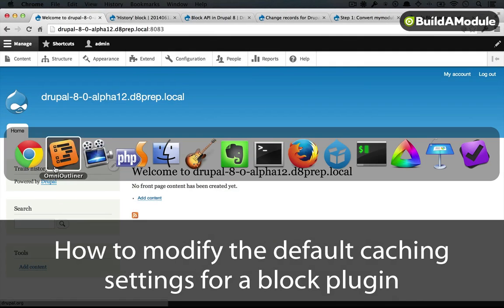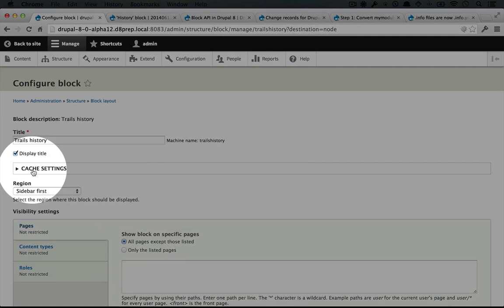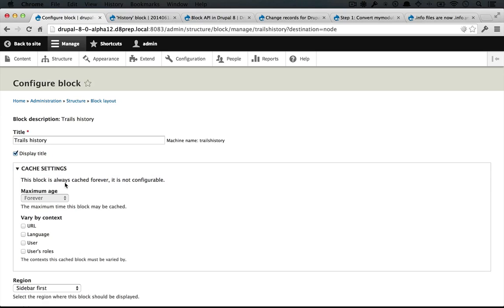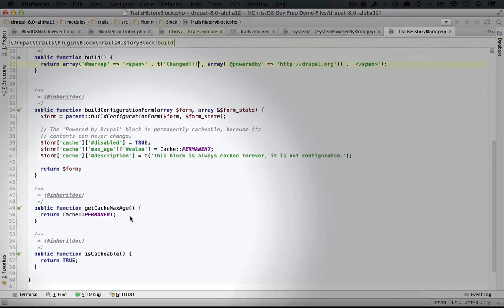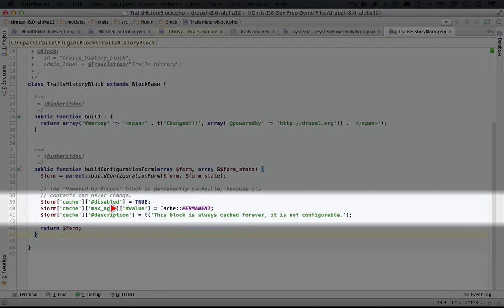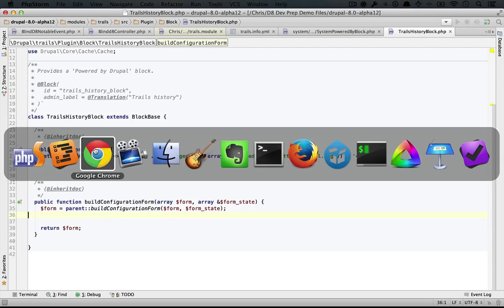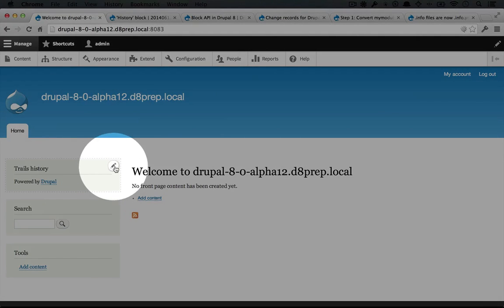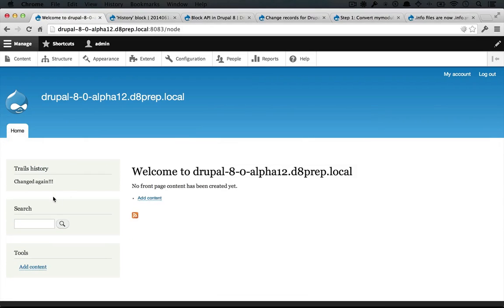193. How to modify the default caching settings for a block plugin